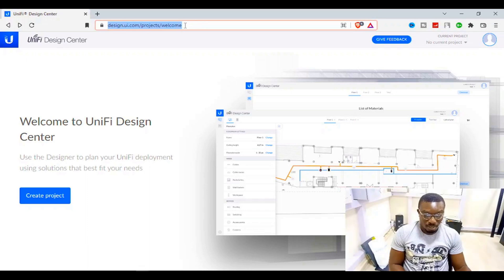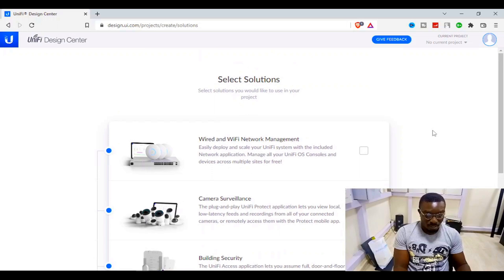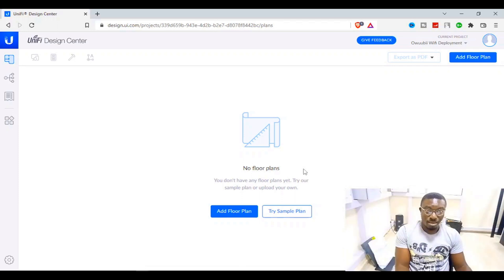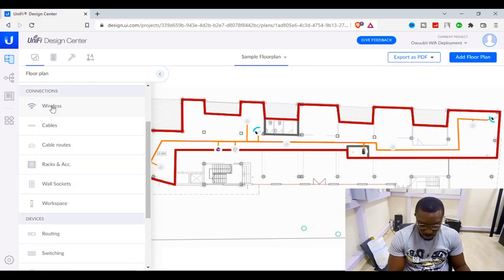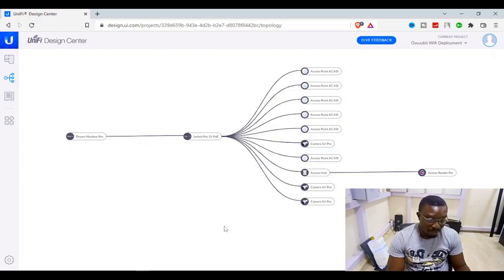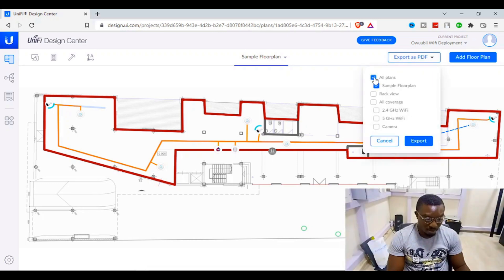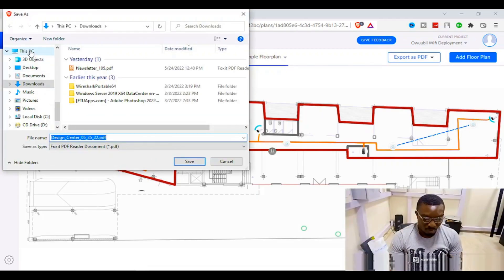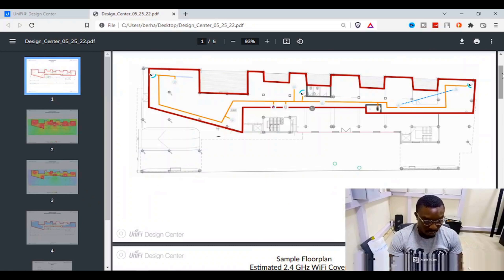Using the Unifi Design Center to deploy IT infrastructure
In this video, I'm going to show you How to use Unifi Design Center to deploy IT Infrustructure. This is a unifi propriety tool for Network Engineers to easily find the best recommended unifi devices to execute a project(s). Kindly pay attention as I delve into this platform.